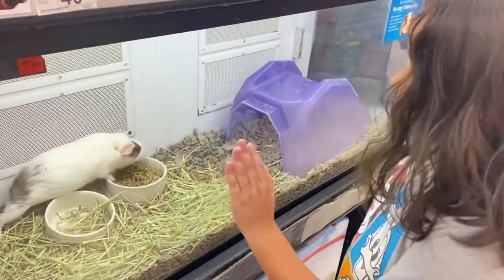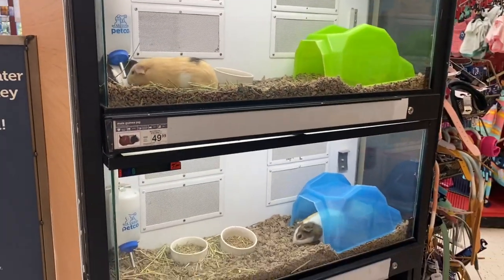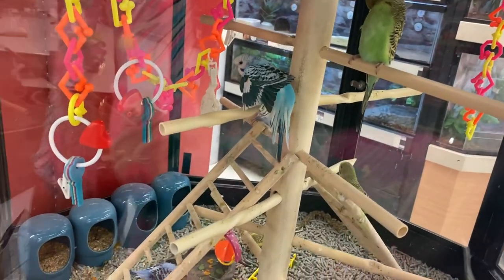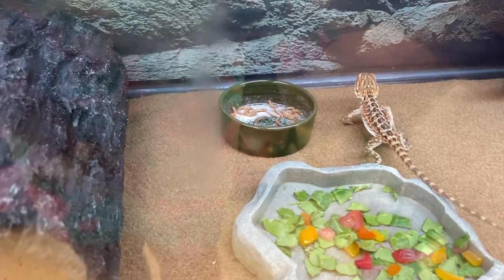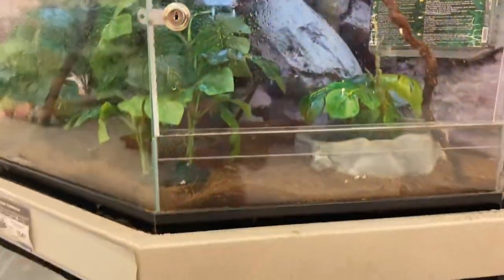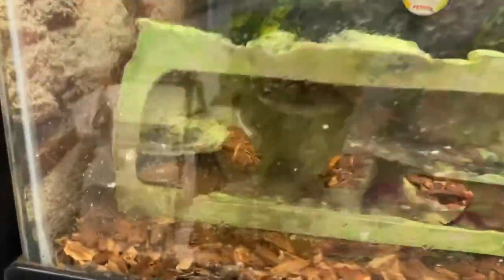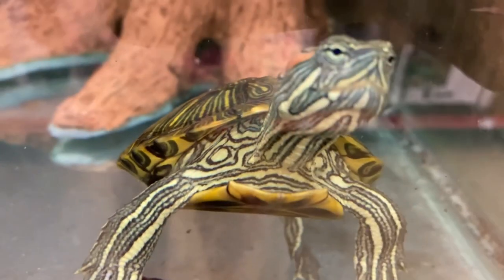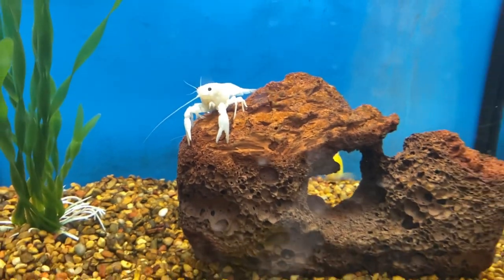Going to see animals at Petco Petco Going to buy food for my Tarantula